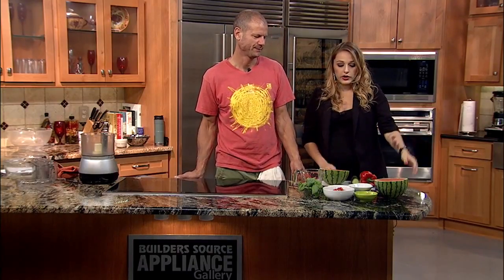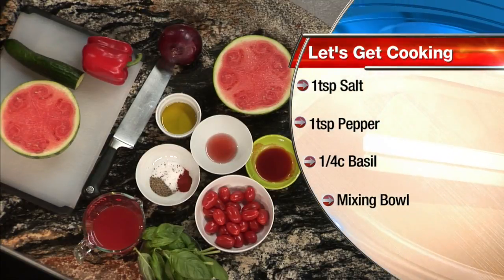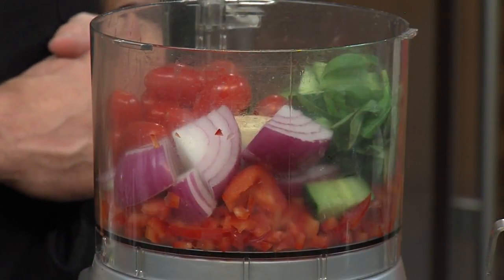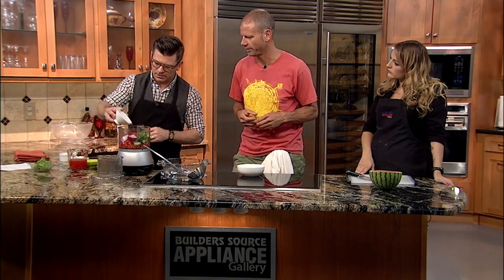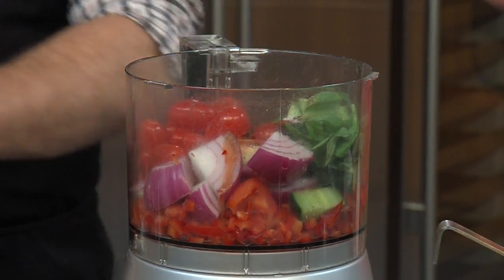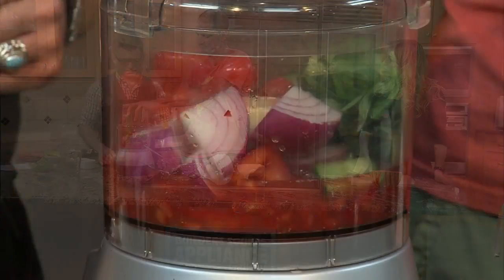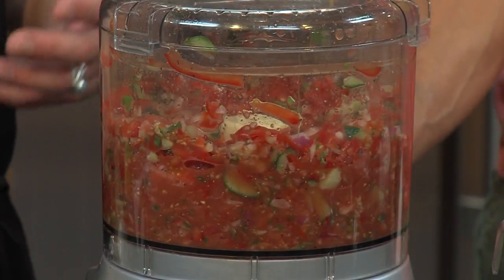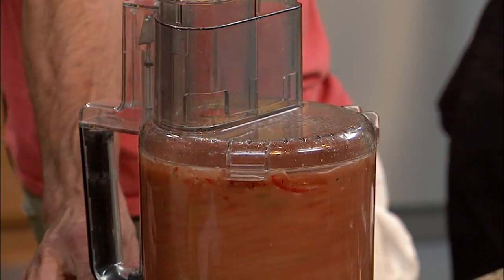In The Kitchen with Trey Corkern